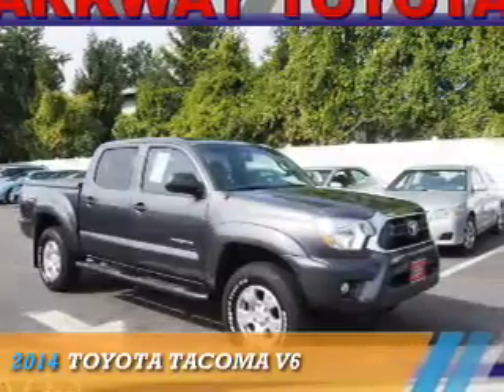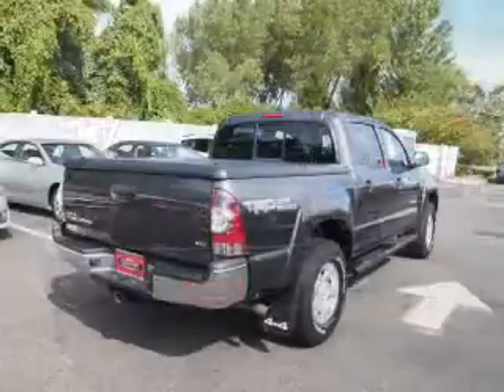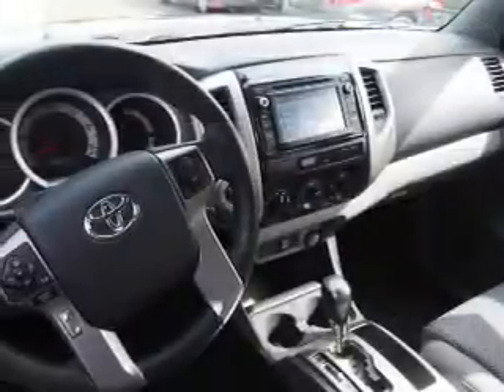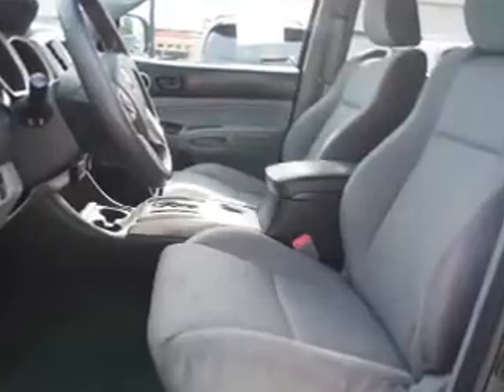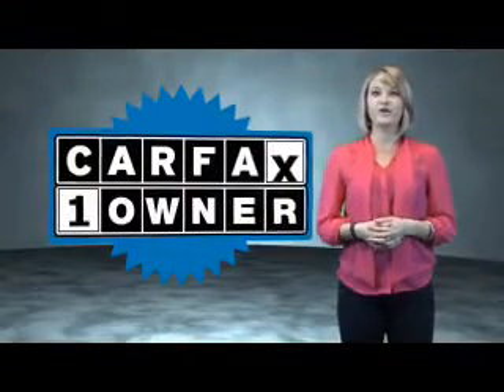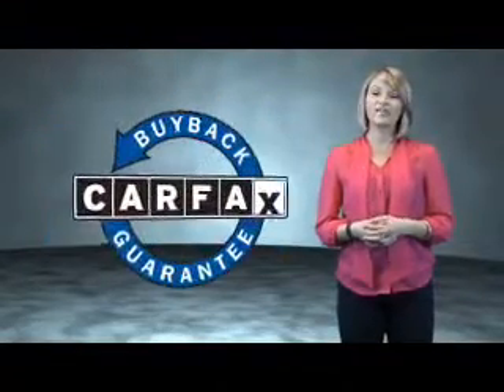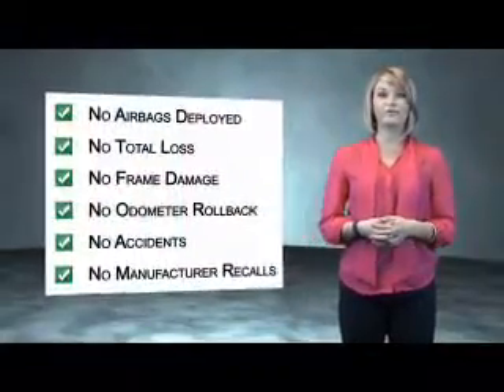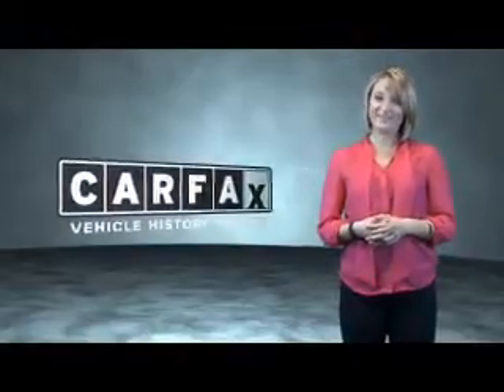2014 Toyota Tacoma 7023901 - Englewood Cliffs NJ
Year: 2014
Make: Toyota
Model: Tacoma
Trim: V6
Engine: 4.0 liter 6 Cylindercylinder 4WD
Transmission: Automatic
Color: Gray
Mileage: 51607
Address:
VIN:3TMLU4EN8EM143537